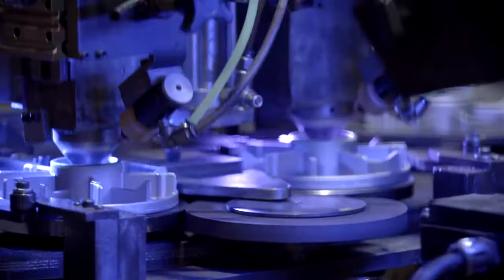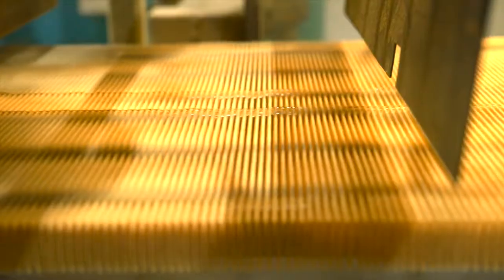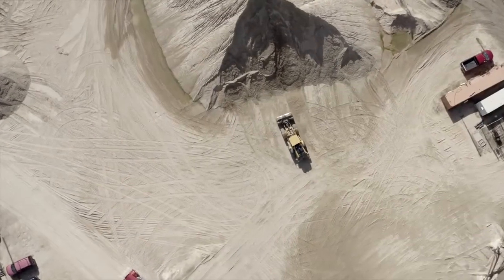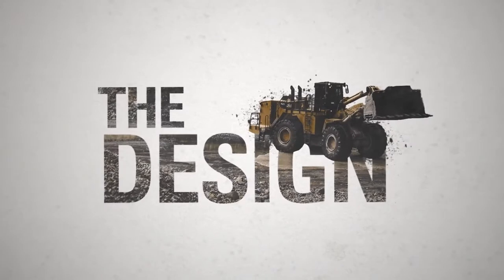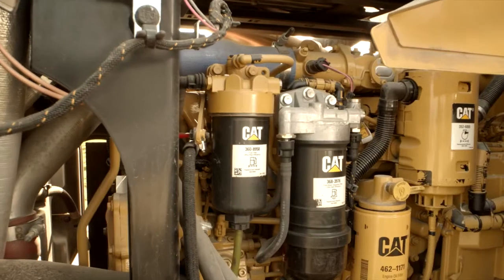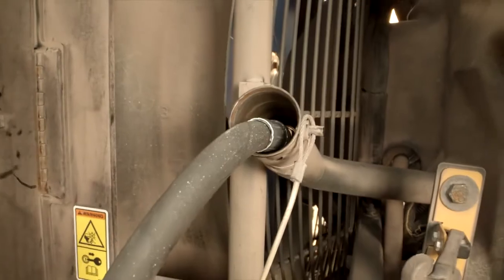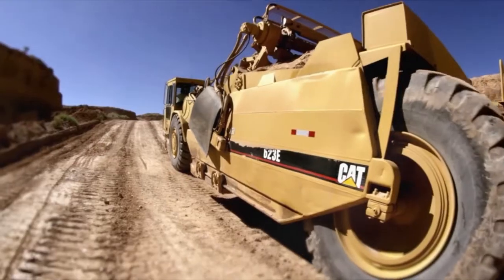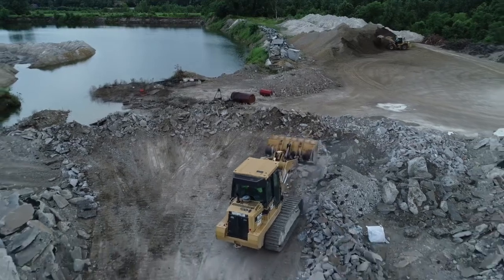CAT® Filters and Fluids Take a Closer Look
Not all filters and fluids are created equal. Today more than ever, CAT Filters and Fluids make a difference for your operation, thanks to their unique system design that delivers you proven results. As for the decision — that’s up to you. So, what’s the difference?